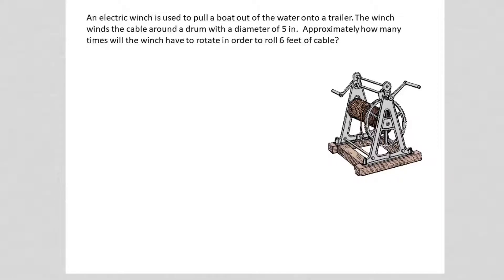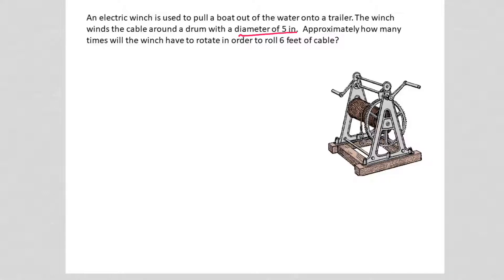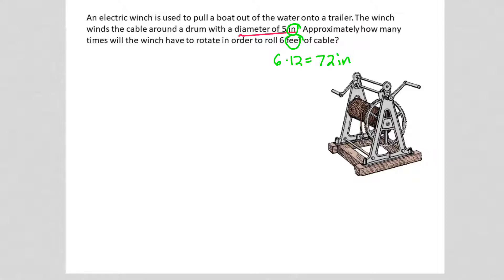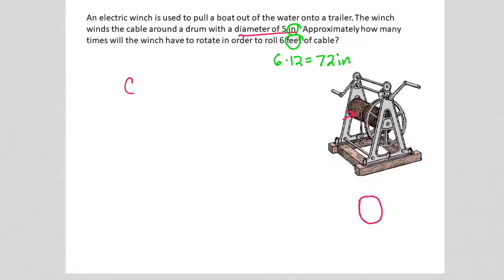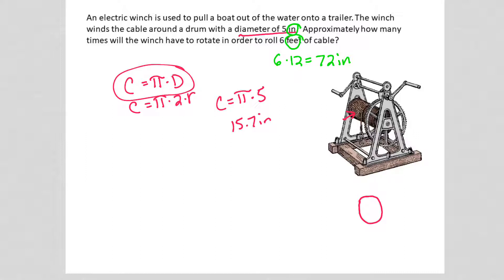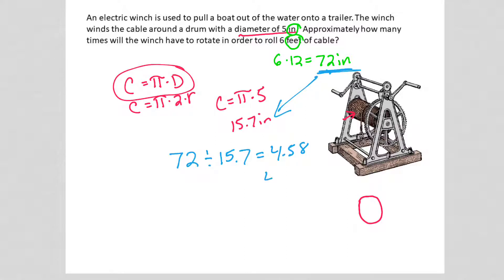Winch application problem for circumference